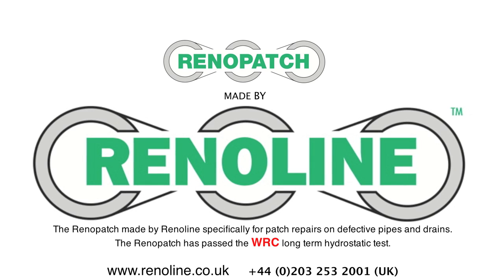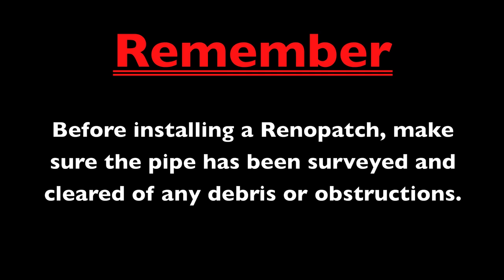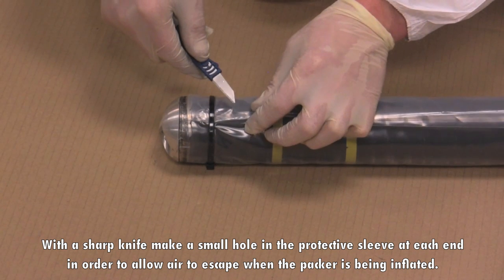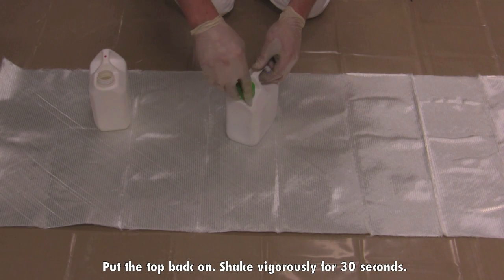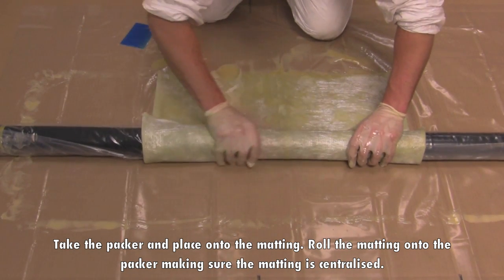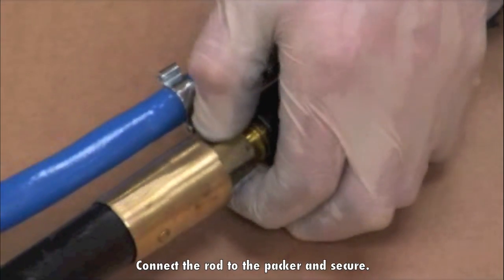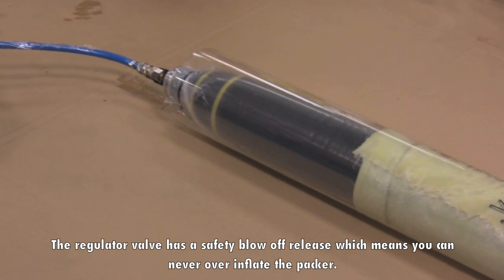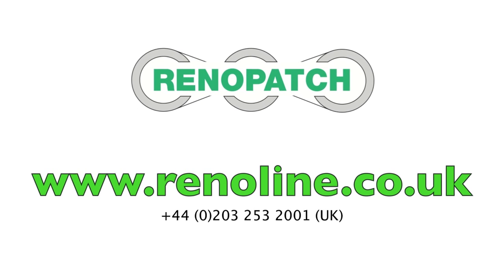Renoline Renopatch pipe repair kit - the complete how to guide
The complete how to guide to install a Renopatch for pipe repairs